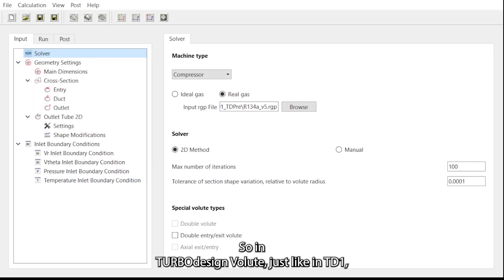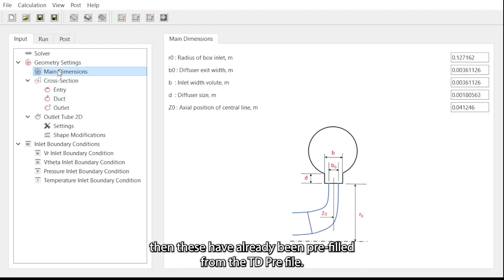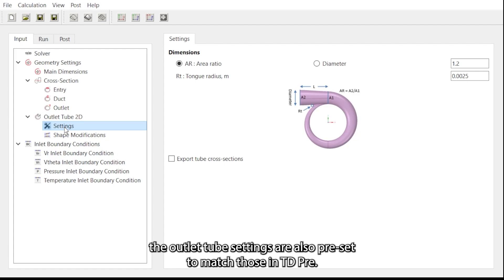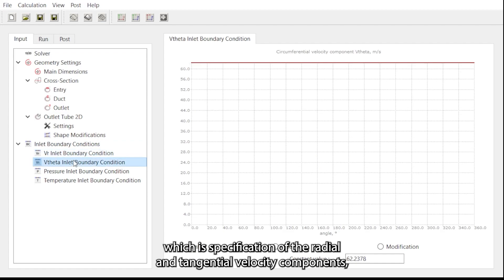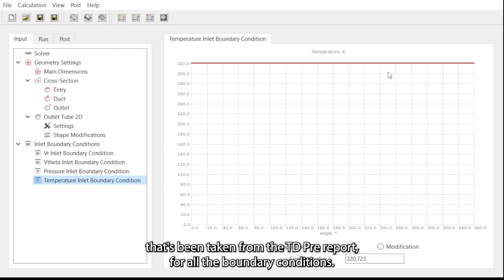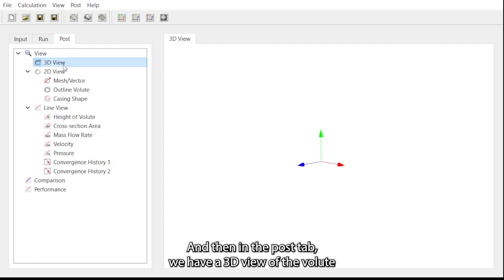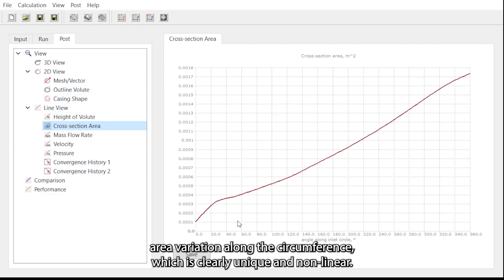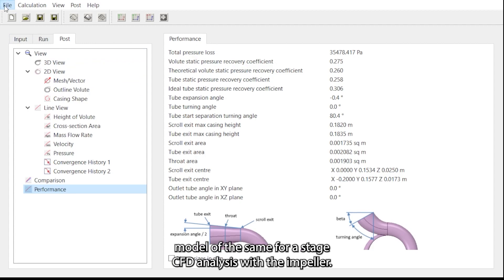Software Demo: Chiller Compressor Volute Design with TURBOdesign Volute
This software demo shows how to design a chiller compressor volute using our TURBOdesign Volute.